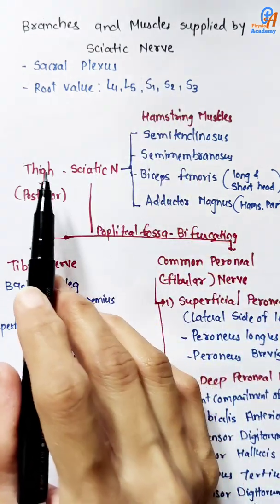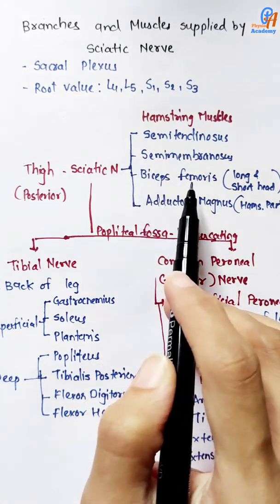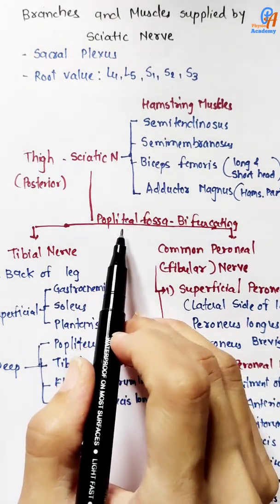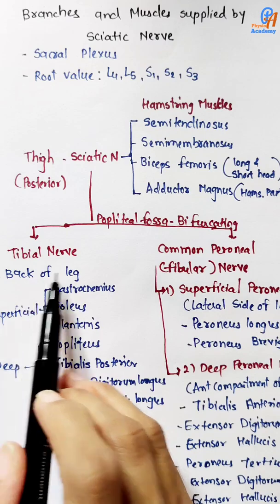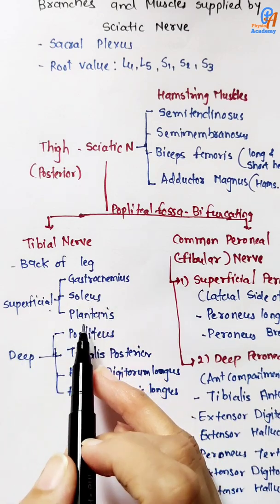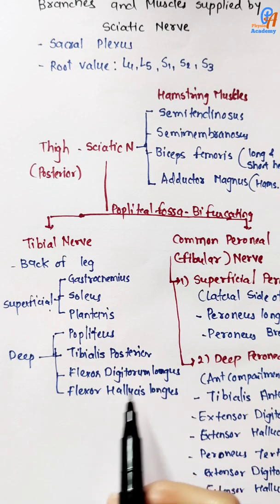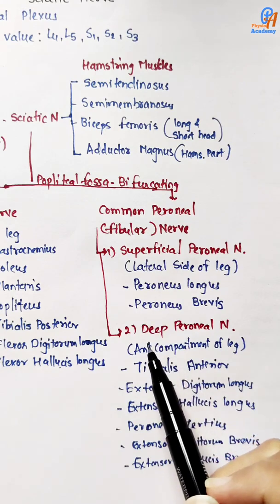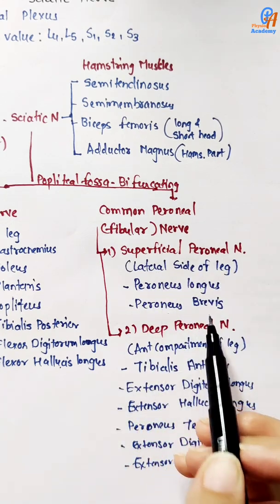Sciatic nerve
To download notes in PDF file click on link-